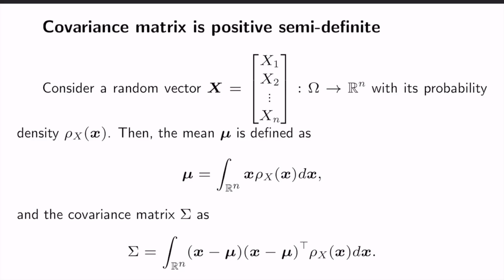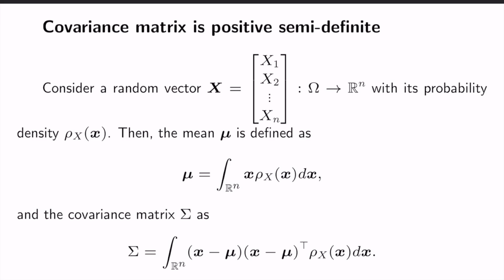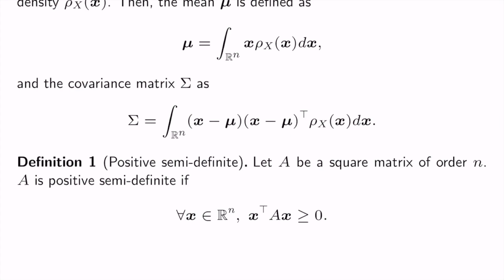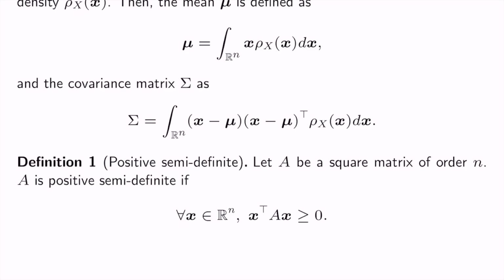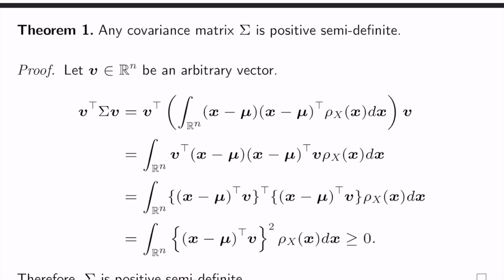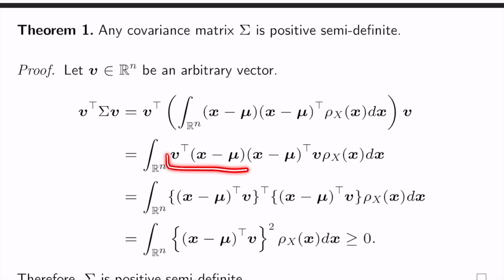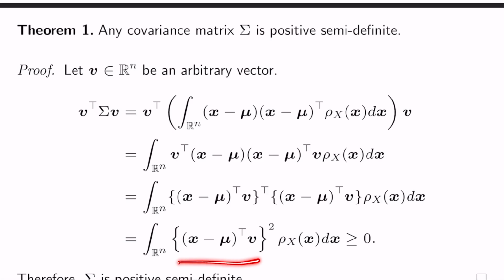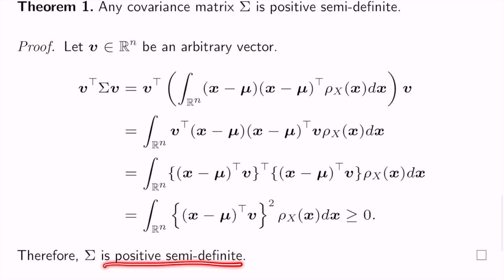Why Your Covariance Matrix is ALWAYS Positive Semi-Definite! (Proof Explained)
Learn about why any covariance matrix is positive semi-definite! This video explains the definition of a positive semi-definite matrix and then proves why a covariance matrix always satisfies this property. We'll cover the definitions of the mean and covariance matrix for a random vector, and then walk through the proof step-by-step.